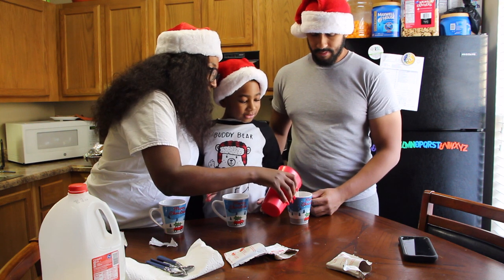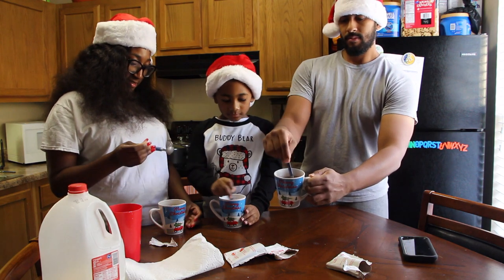HOW TO MAKE HOT CHOCOLATE WITH THE LA FAMILY| VLOGMAS DAY:7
WHAT'S UP LA FAMILY WE BACK WITH ANOTHER BANGER FOR YOU GUYS. HOW TO MAKE HOT CHOCOLATE WITH THE LA FAMILY| VLOGMAS DAY:7 COME JOIN US AS WE TEACH YOU GUYS HOW TO MAKE HOT CHOCOLATE. HOPE YOU GUYS ENJOY THIS VIDEO LET US KNOW WHAT YOU THINK.